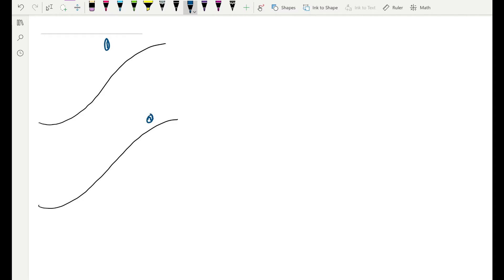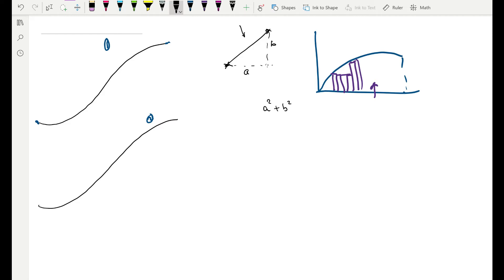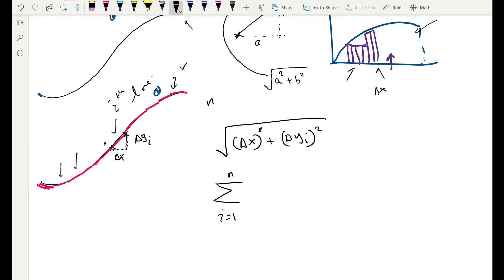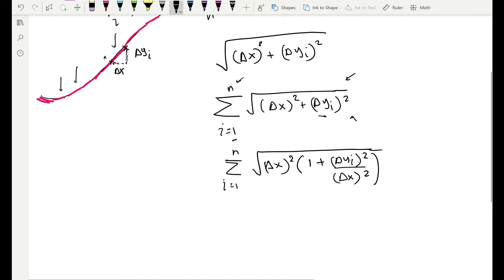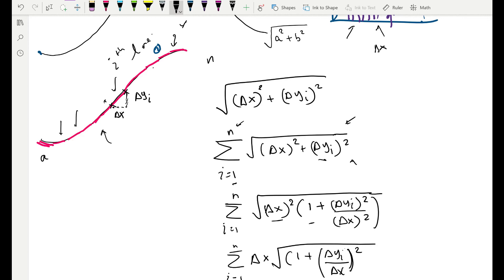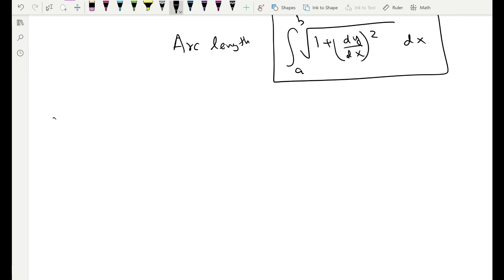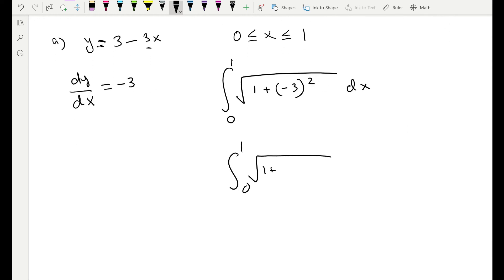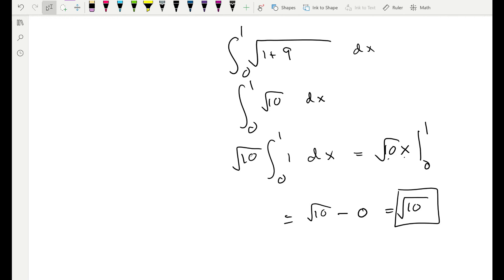Arc length - Lesson 1